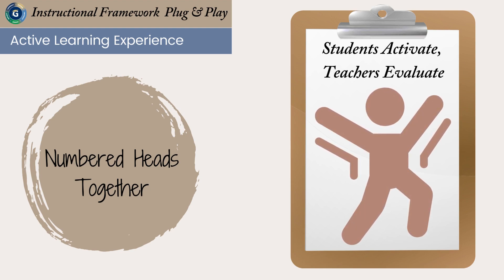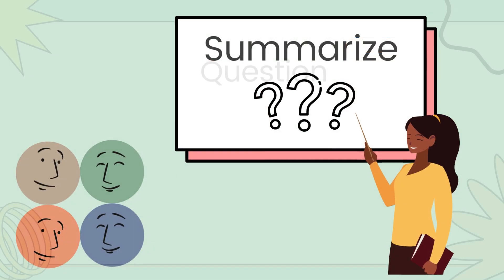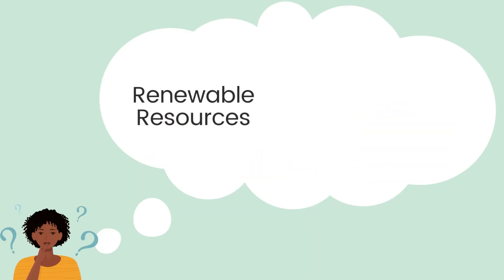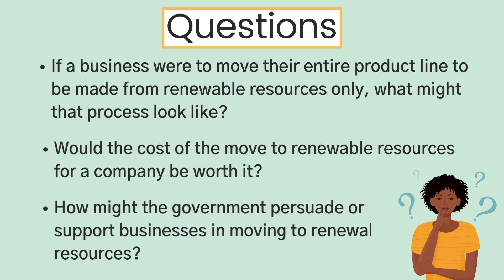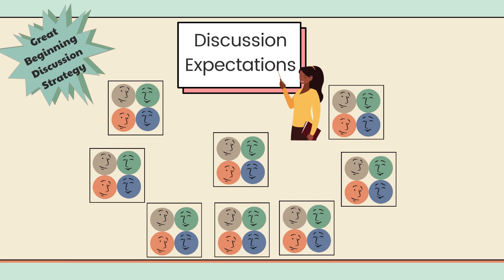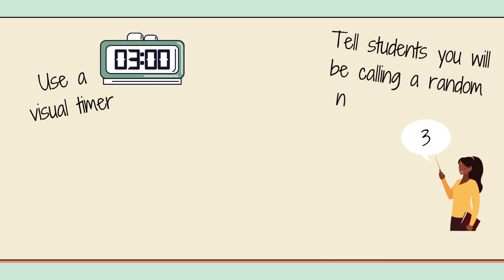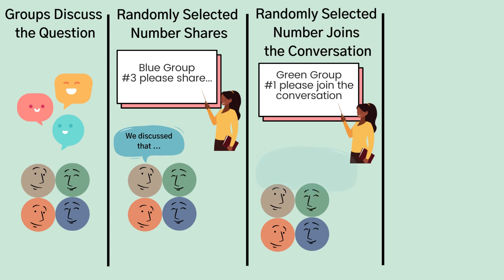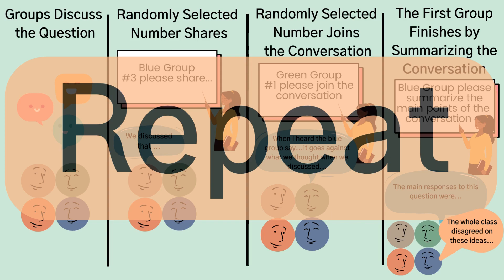ALE: Numbered Heads Together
The numbered heads together strategy is a small-group to whole-group discussion structure that allows students to converse in small groups about a teacher-posed question. They then share their responses in a ‘random calling’ fashion, requiring all members to participate AND listen to the conversation surrounding the question.

Special thanks to Lindsay Wilson, Instructional Coach, for help with video creation and sound.